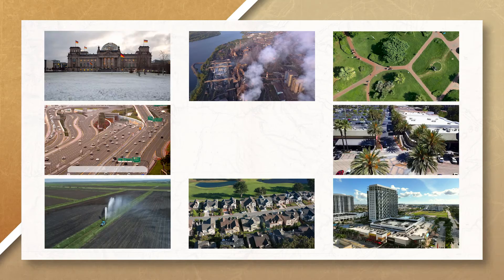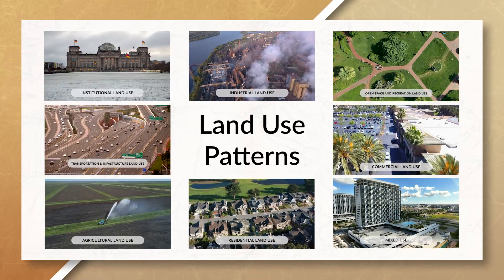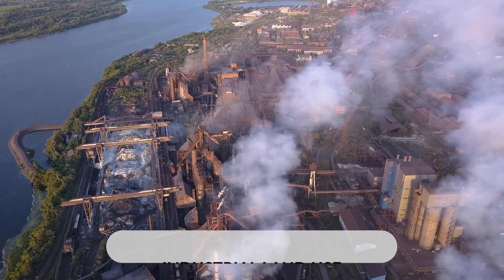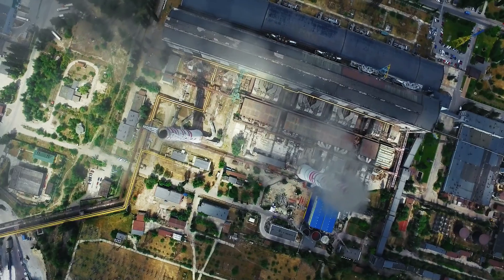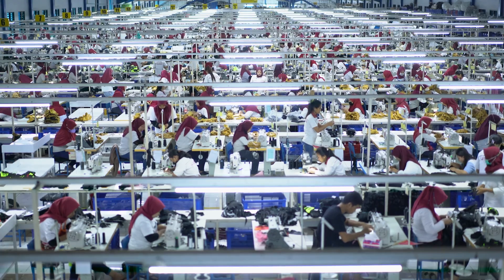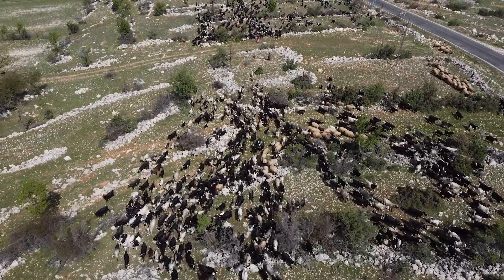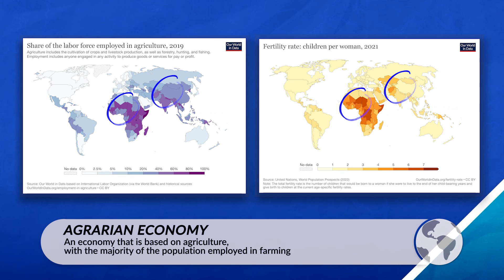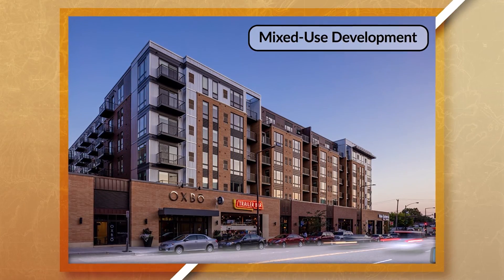Land Use Patterns (AP Human Geography Review)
Ultimate Review Packets:
In this video Mr. Sinn reviews the 8 different land use patterns that you need to know for AP Human Geography. This video not only breaks down different land use patterns it also provides examples for each pattern and explains what the pattern reveals about society.

Chapters:
0:00 Introduction
0:10 Land Use & Built Environment
0:50 Residential Land Use
1:31 Commercial Land Use
2:03 Transportation & Infrastructure Land Use
2:36 Industrial Land Use
3:15 Agricultural Land Use
3:55 Institutional Land Use
4:15 Open Space and Recreation Land Use
4:36 Mixed-Use
5:01 Land Use & Society
5:51 Land Use & You!